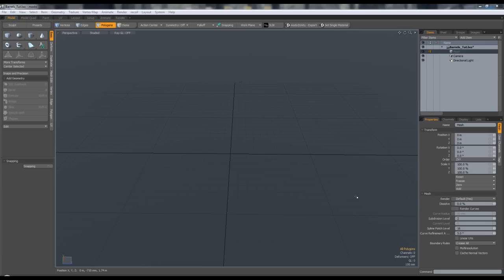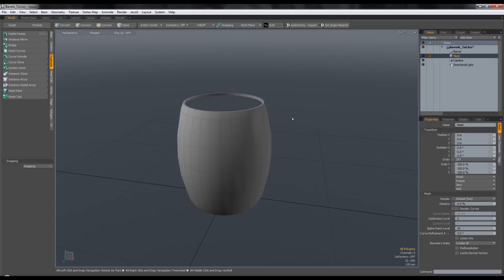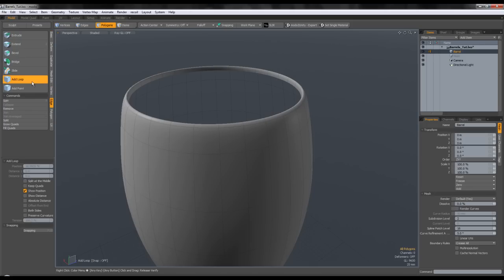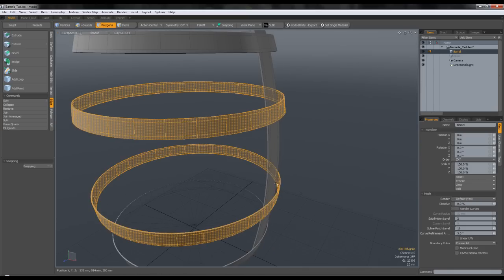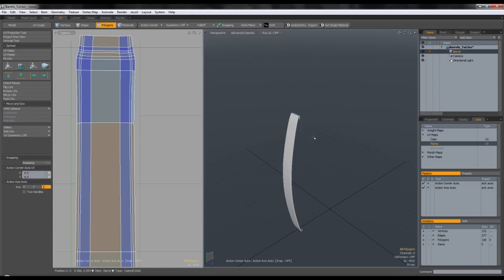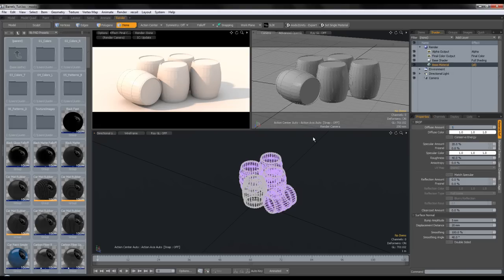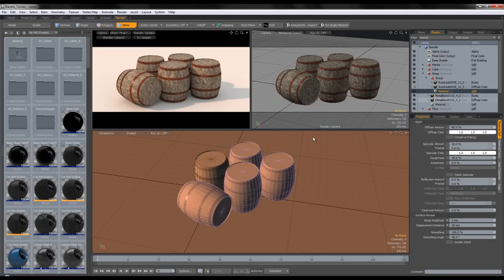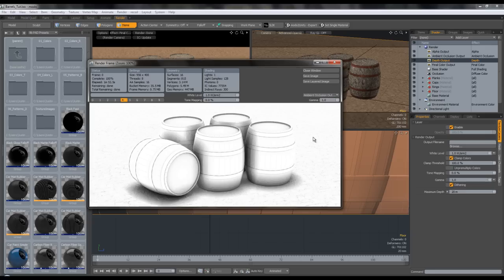Creating Realistic Barrels in Modo